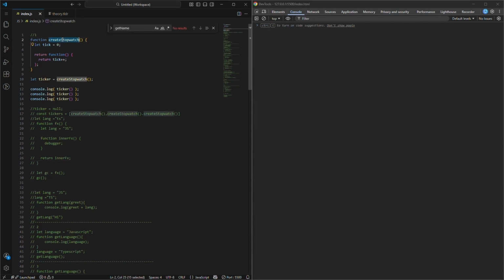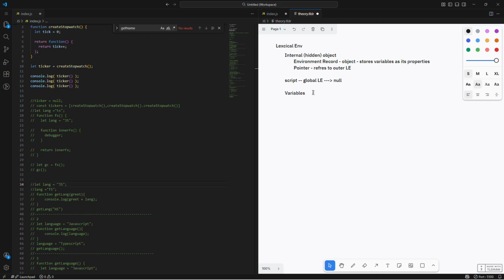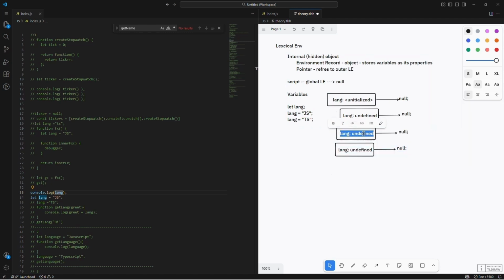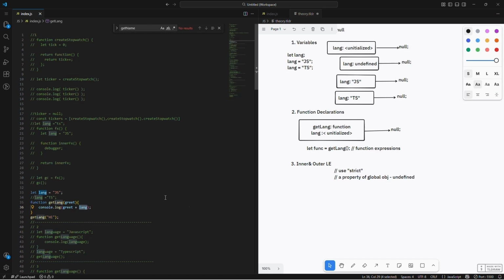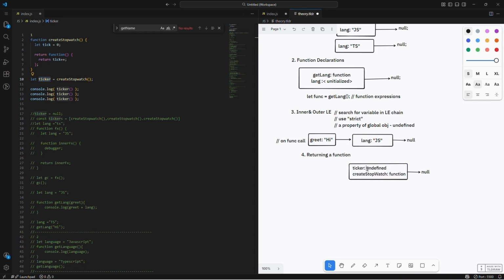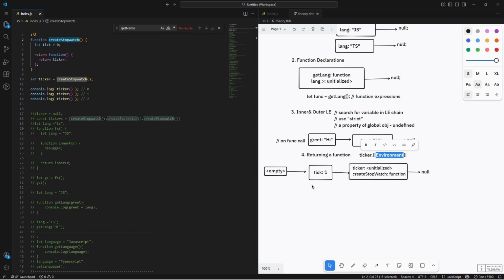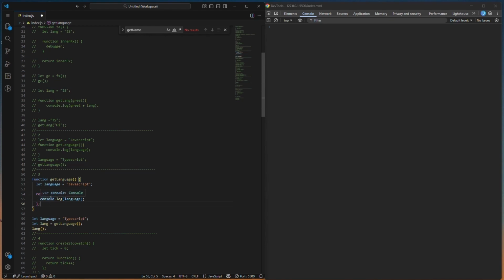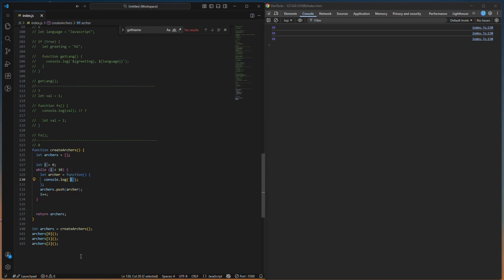Javascript for Beginners | Scope, Hoisting & Closures | Lexical Environment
This video will explain Lexical Environment which is the core concept of javascript that works behind the scenes and explains the concepts of Scope, Hoisting & Closures in depth.